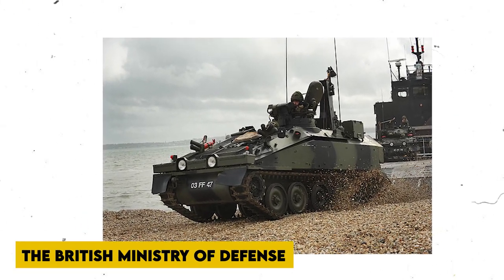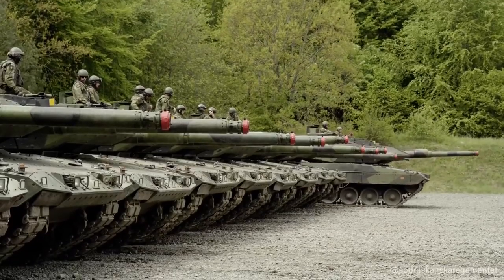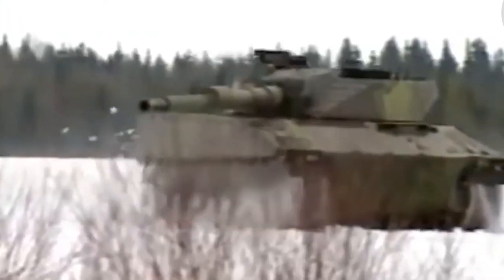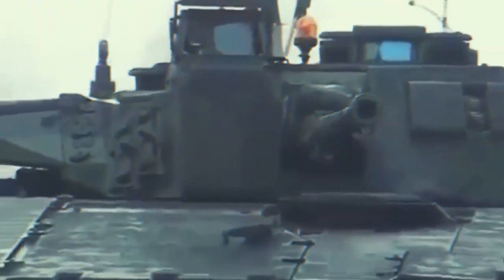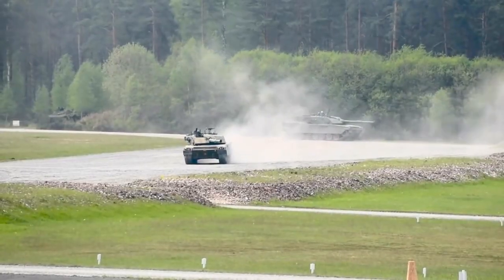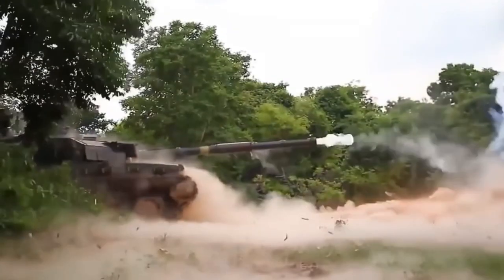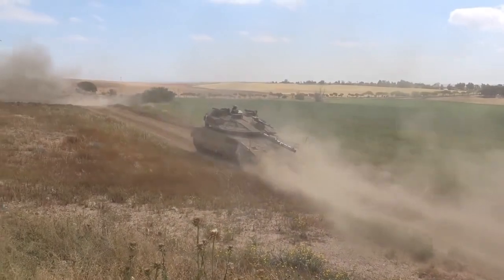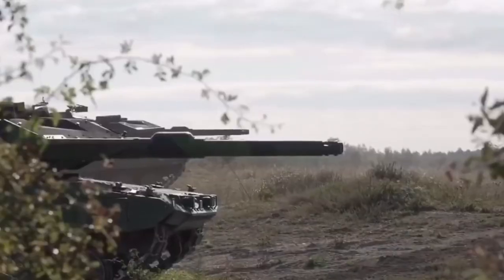The British Army Just REVEALED The Most Powerful IFV!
The British Ministry of Defense developed a concept vehicle based on the Scorpion in the 1970s. It was a larger version of the FV103 Spartan with an additional road wheel on each side. It also got a new engine, transmission, and suspension.

This effectively doubled the Spartan's carrying capacity and provided a much more versatile platform for future development. It was designed to be a general-purpose Armored Personnel Carrier (APC) or combat vehicle platform. The prototypes, which were armed with a 7.62 mm machine gun over the commander's position, were subjected to extensive testing and trials.

And we begin!

In the 1970s, Alvis Vehicles purchased the design and marketing rights to this new vehicle from the Ministry of Defence and christened it the Stormer. Alvis announced in 1981 that they would be developing this vehicle. Soon after this announcement, Malaysia ordered 25 Stormer Armored Personnel Carriers (APCs). It was also acquired by Oman as a command vehicle to support their Chieftain tanks.

The Stormer debuted in 1987 as the FV4333.
Stormer, like most modern AFVs, can be manufactured in a variety of configurations for various battlefield roles. BAE markets it as being available in a variety of configurations, including a two-person turret armed with a 25 mm cannon, air defense (with guns or missiles), an engineer vehicle, a recovery vehicle, an ambulance, a mine layer, an 81 mm or 120 mm mortar carrier, a command-and-control vehicle, a bridge layer, and a logistics vehicle. Optional equipment includes a nuclear-biological-chemical protection system, an amphibious kit, passive night-vision equipment, and an air-conditioning system.

Specific types are Stormer HVM, Flat Bed Stormer, Stormer 30 and Stormer Air Defence.

The British Army has acquired modified Stormers to serve as a mobile platform for Shorts Starstreak High Velocity Missiles (HVM). In 1997, the first of 151 Stormer HVM systems ordered went into service. The Starstreak launchers and target sensors are located in the rear of this variant, which has a three-man crew. Reload missiles are stored within the hull (a similar arrangement has been proposed for the Shorts Starburst air defense missile system).

The Starstreak missiles are powered by a two-stage solid propellant rocket motor and can travel at speeds exceeding three times the speed of sound (Mach 3.5). Each missile contains three high-density darts with impact fuses and explosive warheads to hit the target multiple times.

As the second stage of the motor burns out, the darts are released. Missiles have a range of 1.5 to 5.5 kilometers and can counter even the most powerful low-flying aircraft. According to recent Thales brochures, the missile has a range of more than 7 kilometers. These missiles have a service ceiling of 1000 meters. The Starstreak is equipped with a semi-automatic line of sight laser beam riding guidance system. The operator guides the missiles to the target, which is tracked using the optically stabilized sight.

The Stormer HVM is the only version widely used by the British Army.
To transport various military supplies, a flatbed version of the Stormer was developed. Stormer High Mobility Load Carrier was its official name (HMLC).